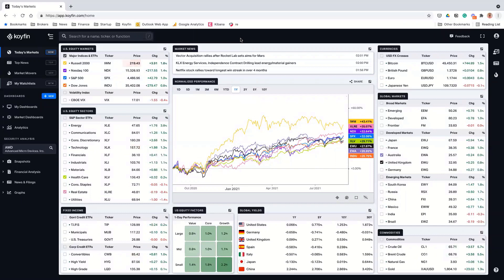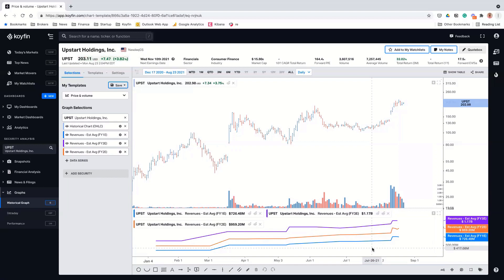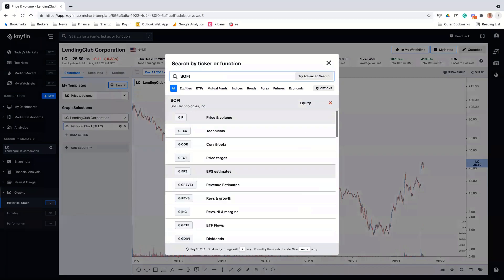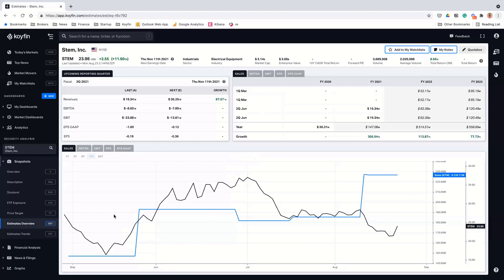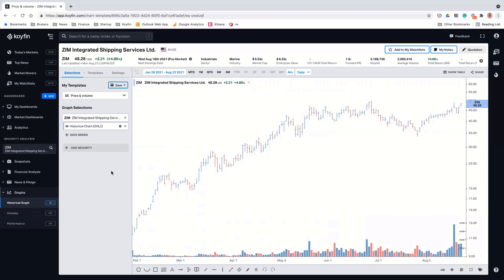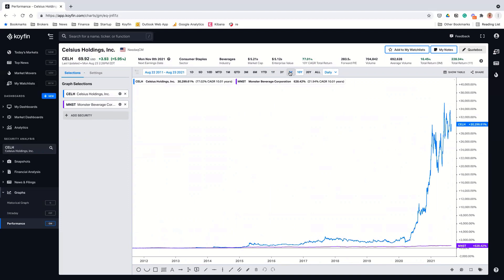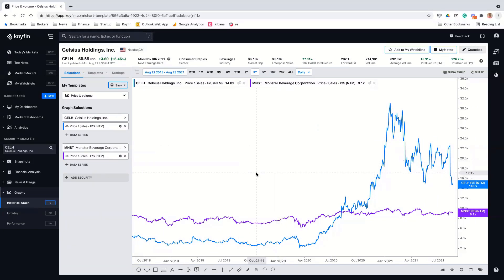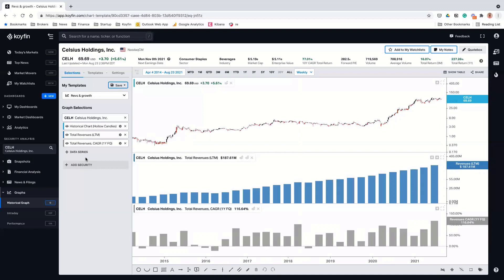Fintech and Energy Drinks (Jonah Lupton) - Investing Wizards Ep 17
Jonah Lupton is a former financial advisor who now manages his own money and shares trade ideas and market commentary via his substack and Stocktwits room. He focuses on midcap growth stocks with a barbell approach between unprofitable and profitable businesses. In this discussion, we cover a wide array of topics including fintech, energy management software, shipping and energy drinks.

Using Koyfin, we discuss:
0:00 Background and investment style
8:10 Digital-first fintech companies - $UPST, $LC, $SOFI
19:47 $STEM - Software provider in the renewable energy market
28:27 $ZIM - Under the radar shipping IPO in 2021
34:08 $CELH - Fast-growing energy drinks
46:06 Favorite shows: Billions, Money Heist, Ozark

About Koyfin
Koyfin is a leading financial data and analytics platform for researching stocks and understanding market trends. Our data coverage includes stocks, ETFs, mutual funds, FX, bonds, economics, news, and Twitter so you can have a god-like view of the markets.